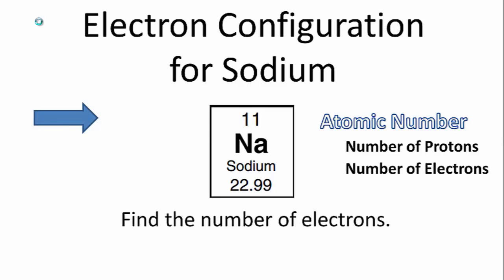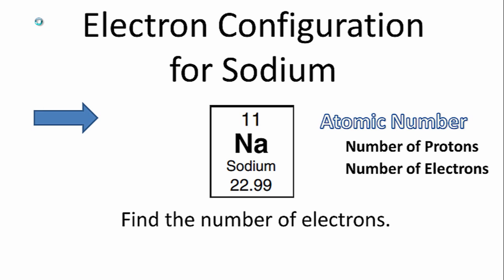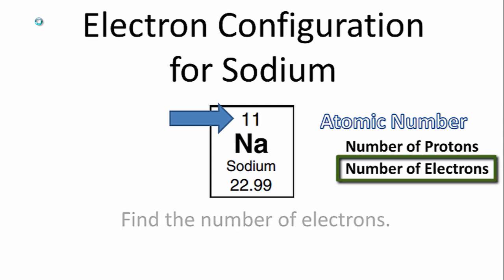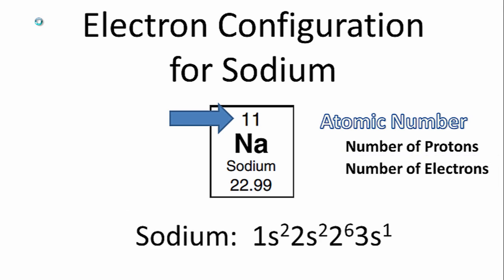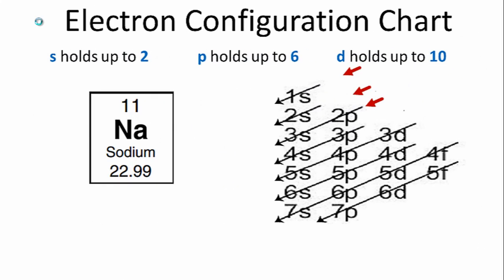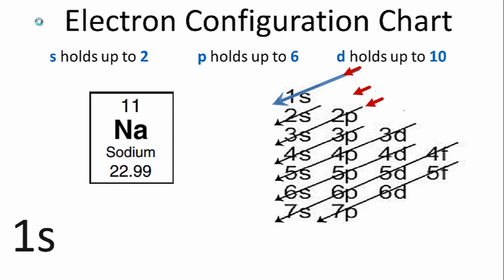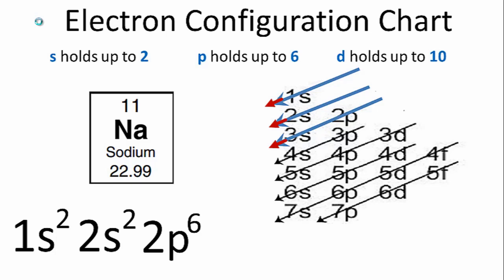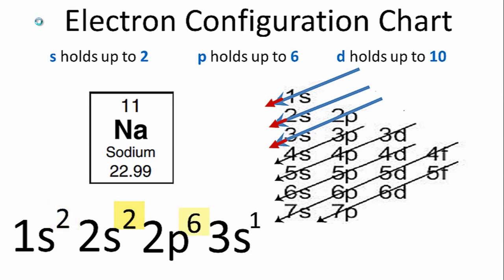Sodium Electron Configuration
A step-by-step description of how to write the electron configuration for Sodium (Na).

In order to write the Na electron configuration we first need to know the number of electrons for the Na atom (there are 11 electrons).   When we write the configuration we'll put all 11 electrons in orbitals around the nucleus of the Sodium atom.

In this video we'll use the electron configuration chart to help us write the notation for Sodium.   Note that the last term in the Sodium electron configuration will be 1s2 2s2 2p6 3s1.